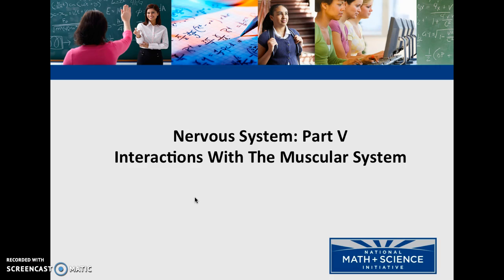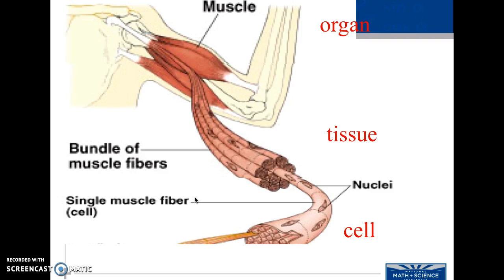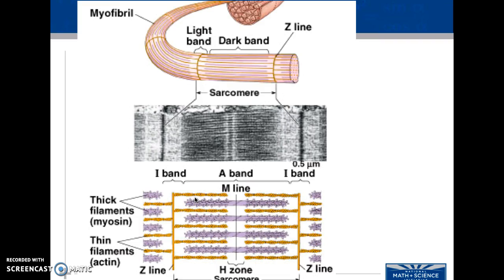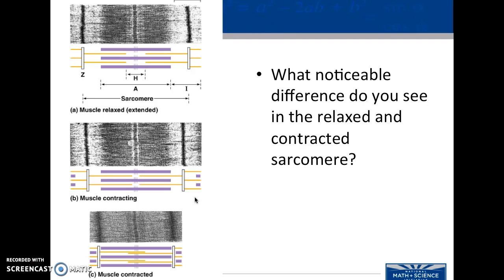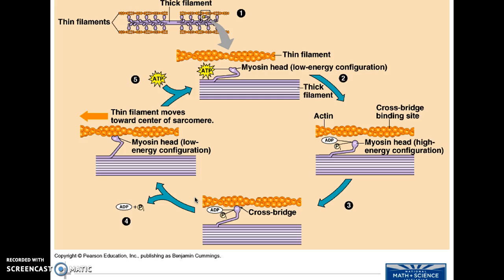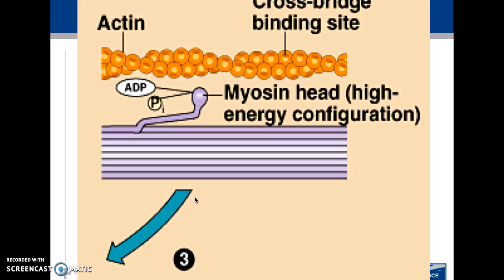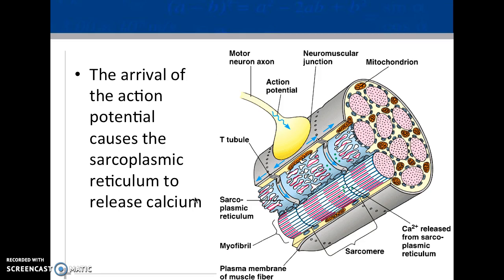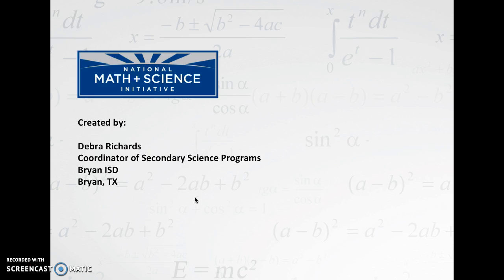Nervous System PPT5